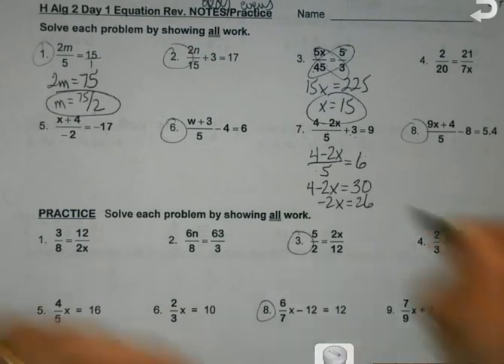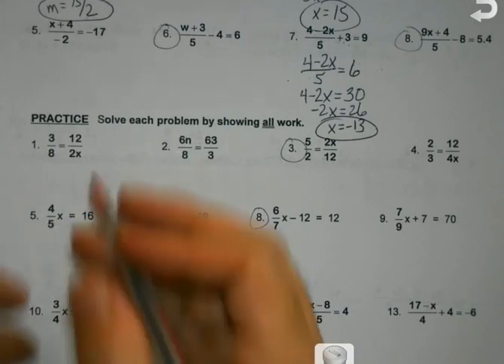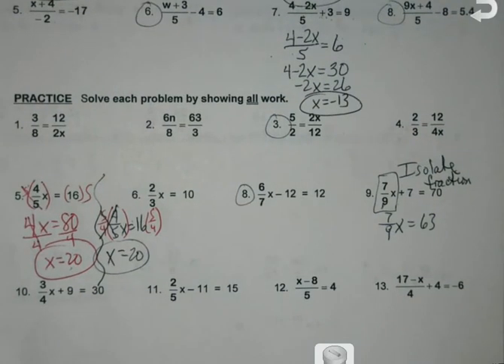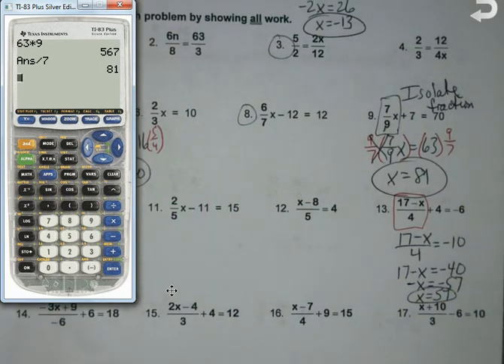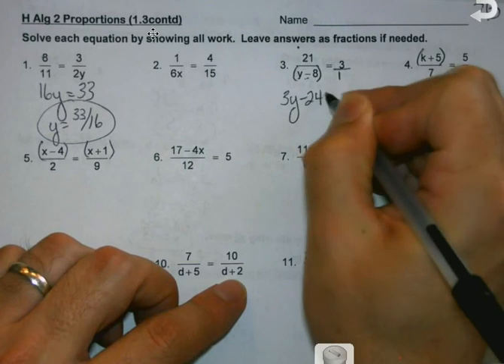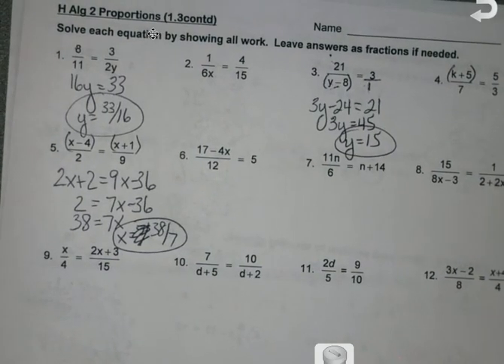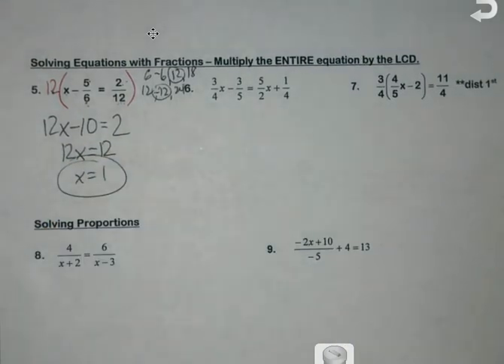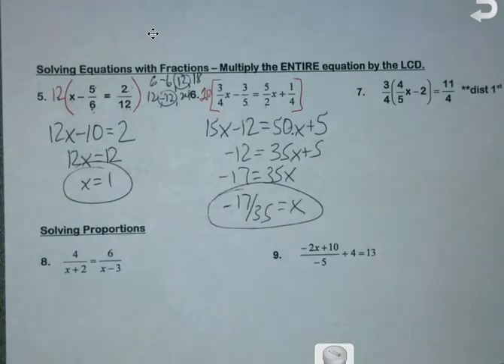Alg 2 Honors Equation Review and 1.3 Day 1 notes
Going over some tips for equations and proportions.